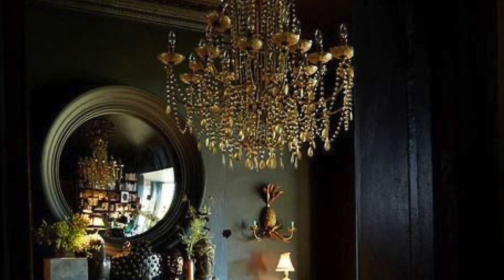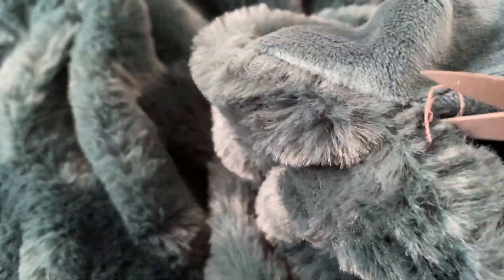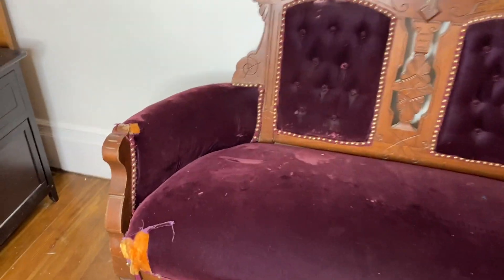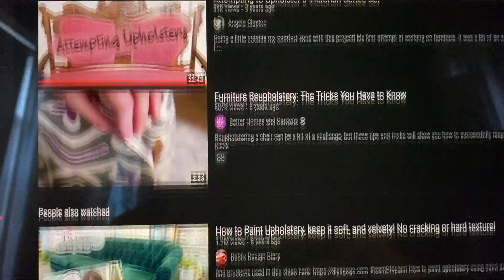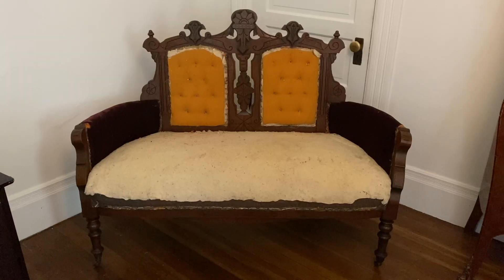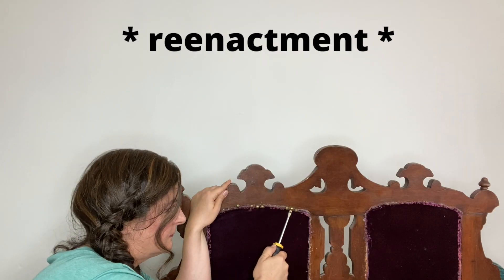COUCH REUPHOLSTERY / USING A BLANKET!!!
STUNNING THROW BLANKET REUPHOLSTERY! I reupholstered a couch (settee) using a faux fur throw blanket. Such a low cost luxury solution. I love it so much! Reupholstering a larger piece was challenging, but priceless.

Faux fur blanket:

 - goodwill
 - garage sales / yard sales
 - flea markets
 - thrift shops
 - boutique thrifting
 - estate sales
 - craigslist free stuff
 - fb marketplace